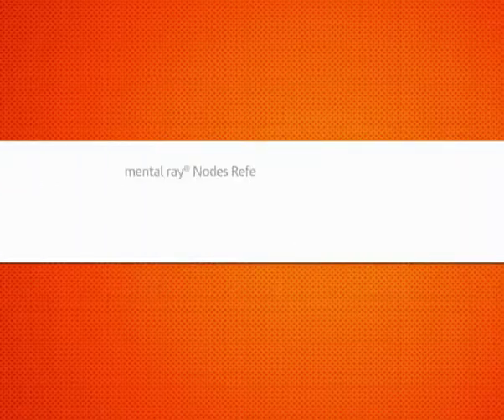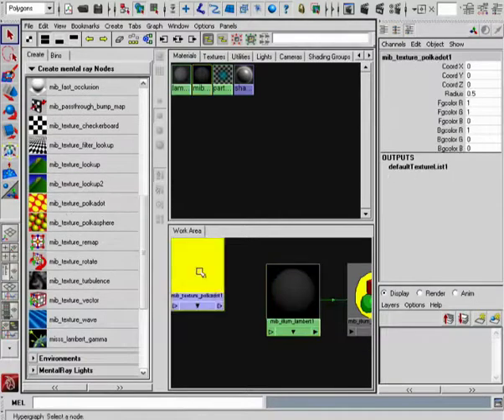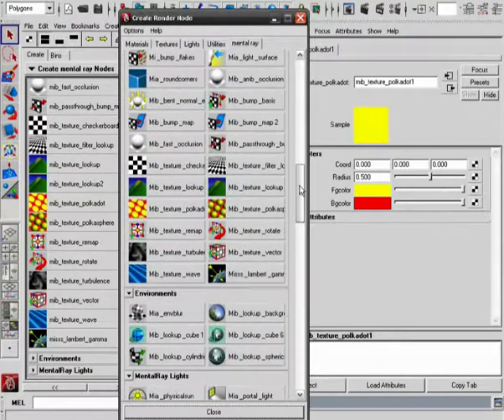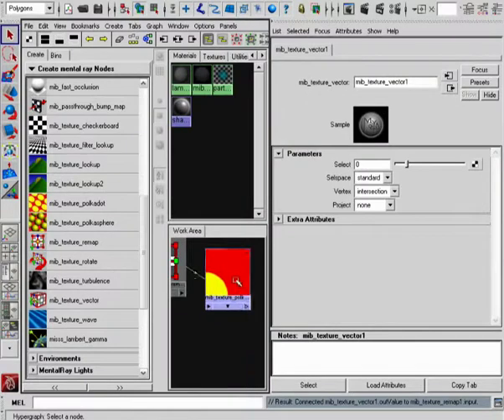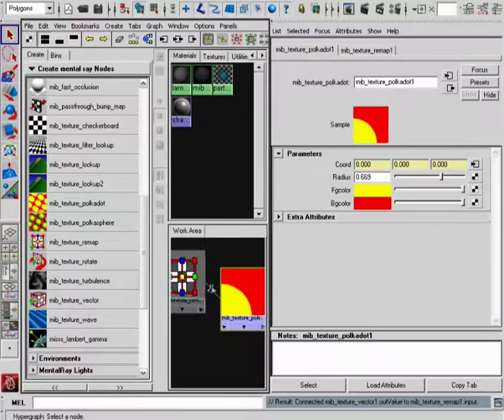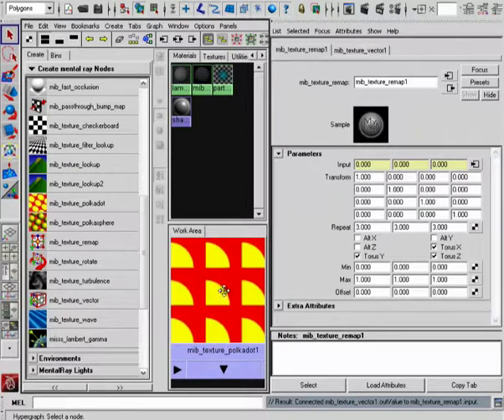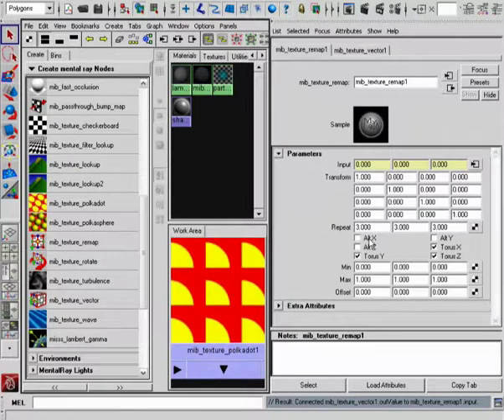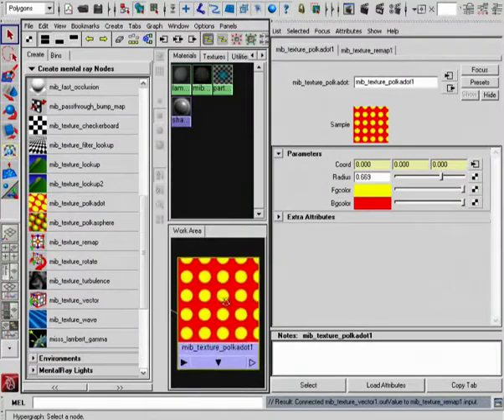064 mib texture polkadot